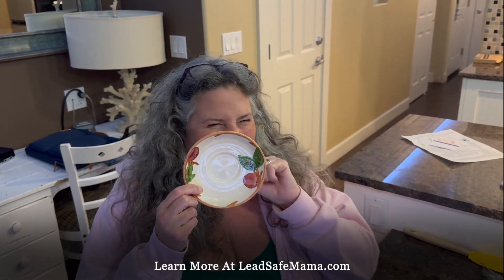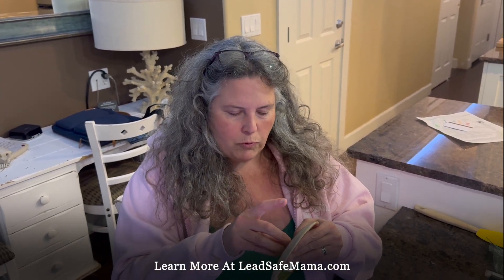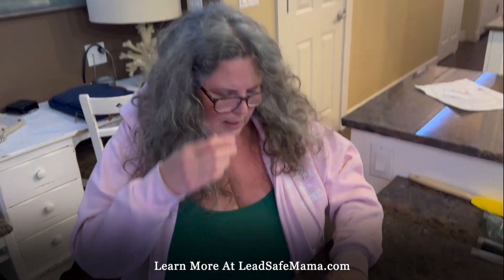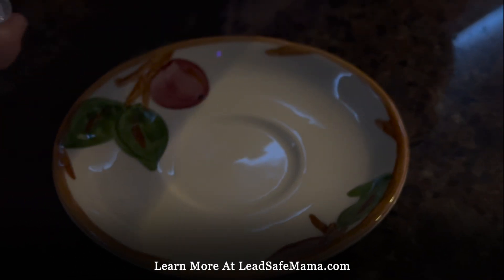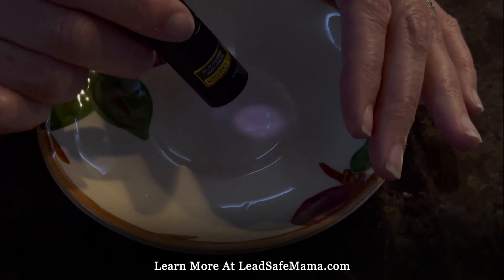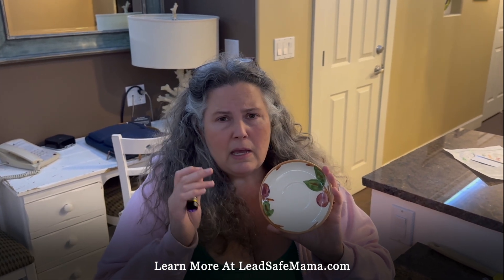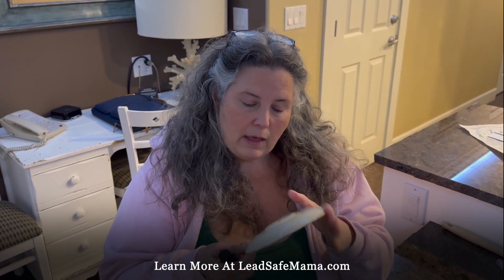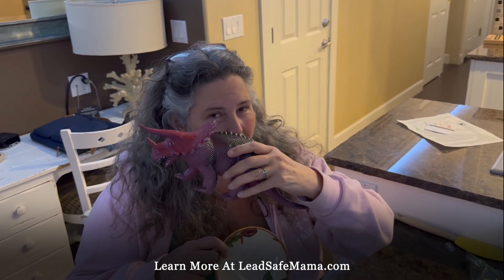Testing a vintage FranciscanApple Dish for Lead using the glowing reactive agent test kit method.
Testing a vintage FranciscanApple FranciscanPottery FranciscanPotteries Franciscan Dish for Lead using the glowing reactive agent home test kit method. Here are some links related to this video
The test kit we used in this video (aflink):
An article about the testing methodology we used in this video:
The "Franciscan" category of articles on the Lead Safe Mama website (there are 19 articles right now):